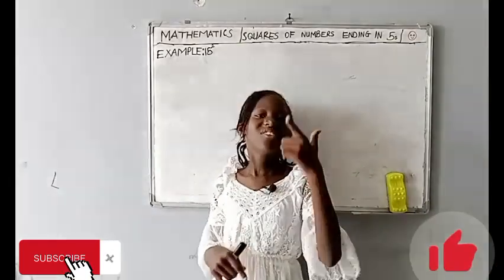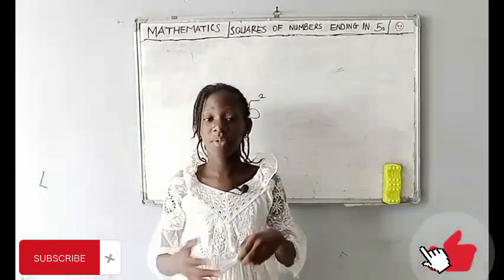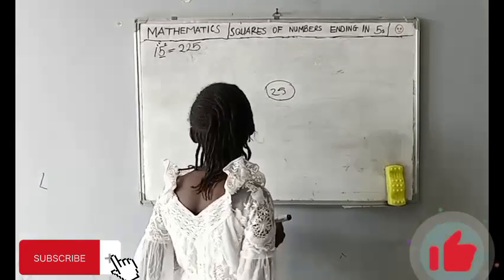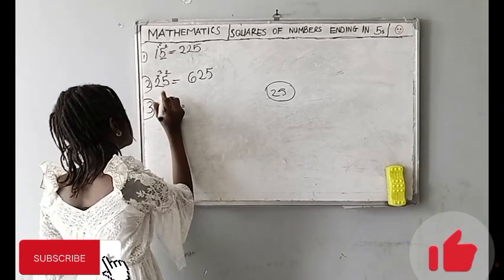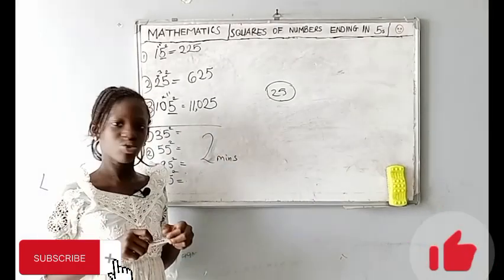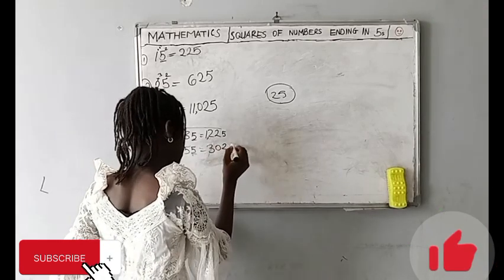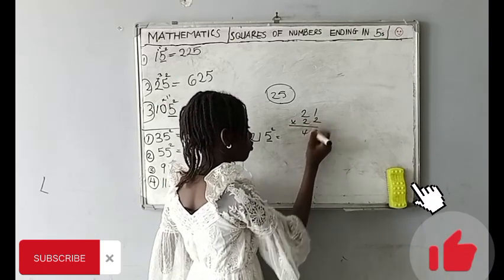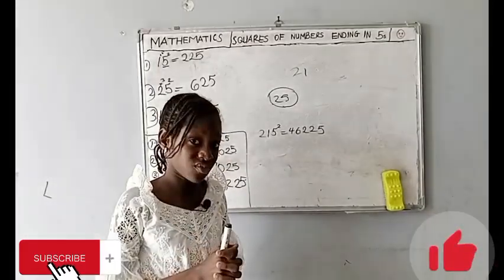Learning How to Find the Squares of Numbers Ending in 5's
Learn how to find the square of numbers ending in 5's easily and quickly using the abacus mental maths method.